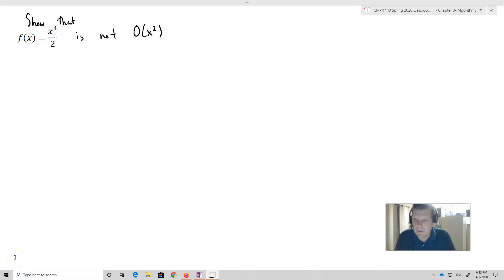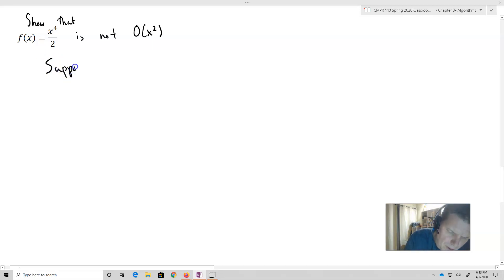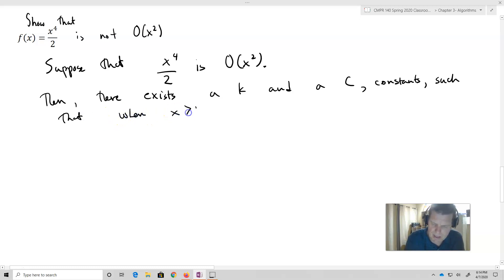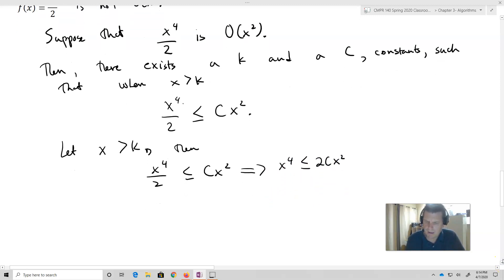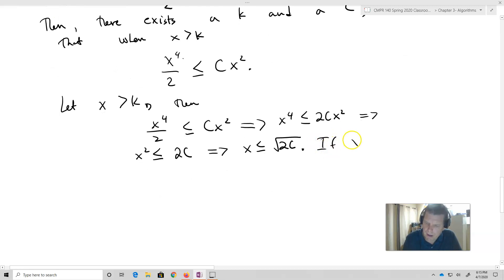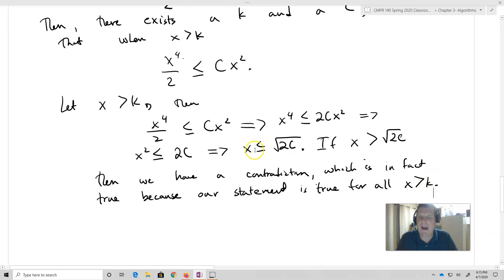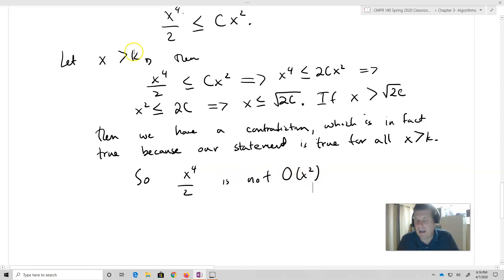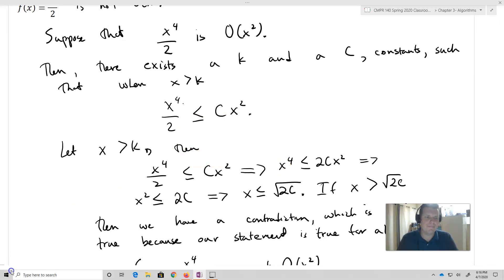Showing that a function is not O(g(x))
In this video, I show that a function is not O(g(x)) using a proof by contradiction.